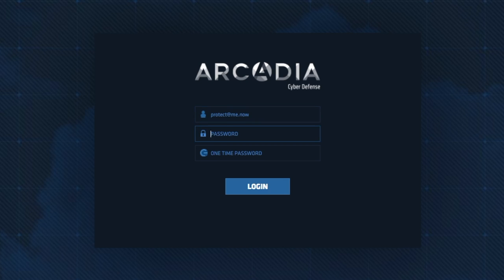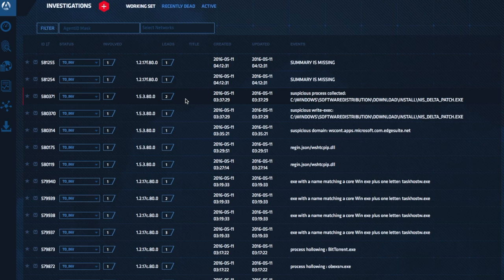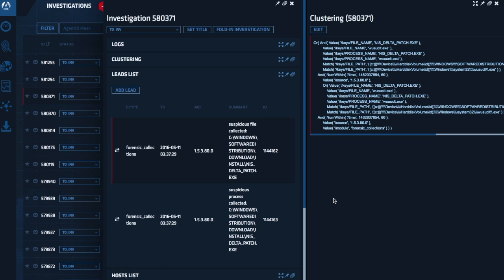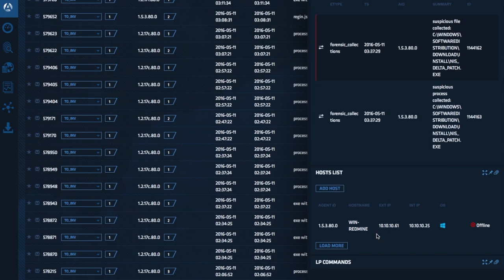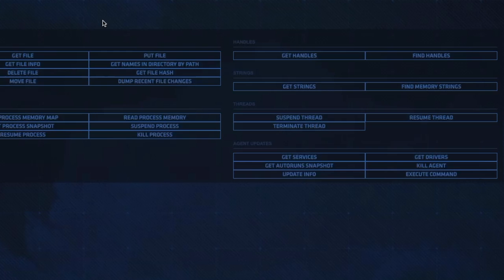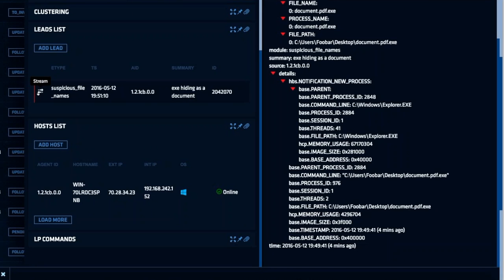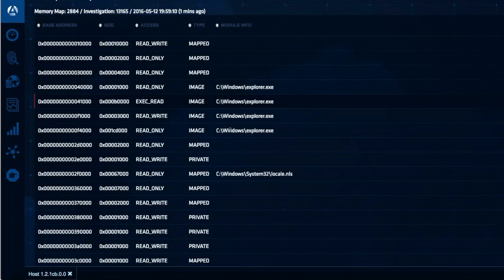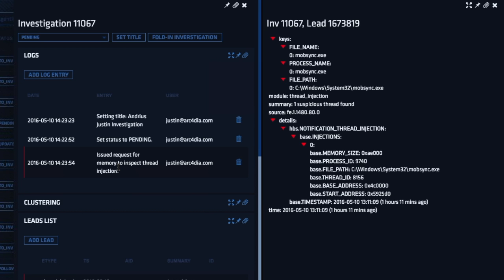SNOWboard demo HQ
Find out more about Arc4dia Hunting platform SNOW and the masterminds behind it @